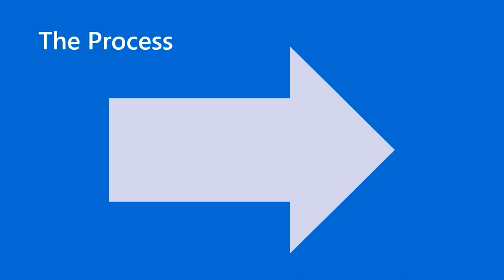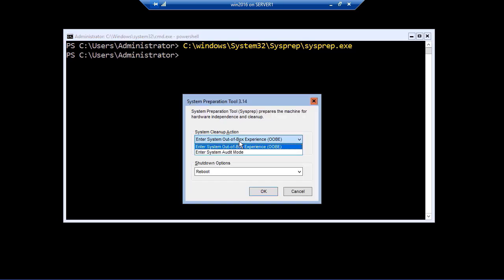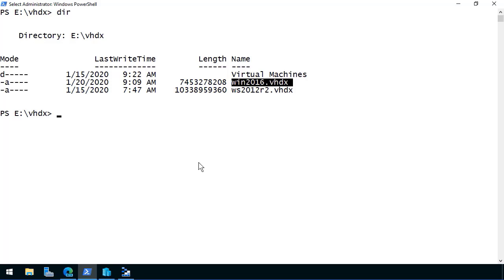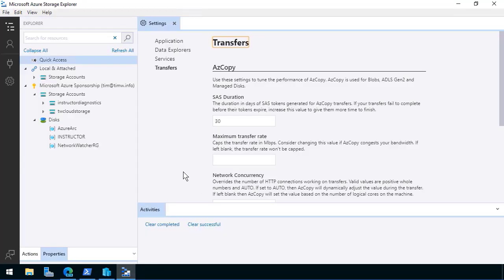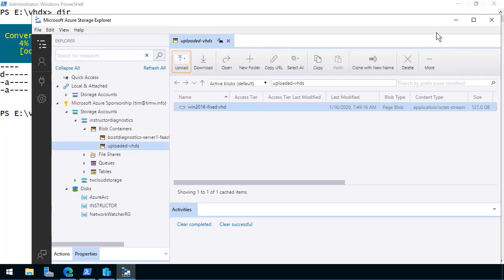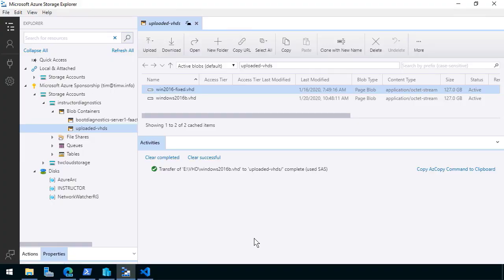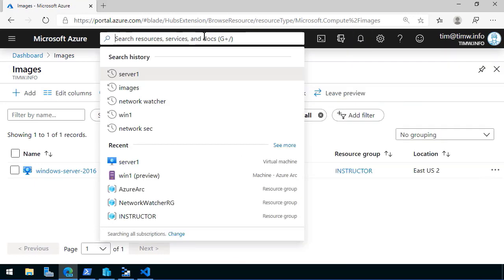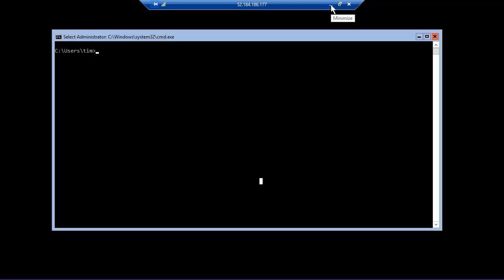Upload a Local VM Image to Microsoft Azure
Here I teach you how to create Azure VMs based on operating system images you create in your local, on-premises environment.